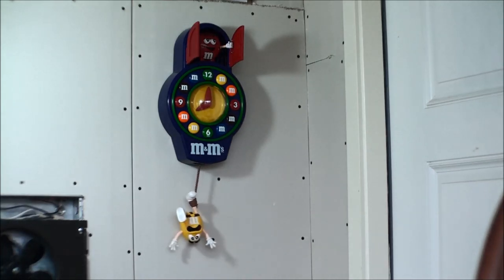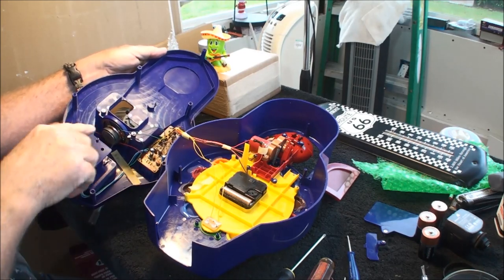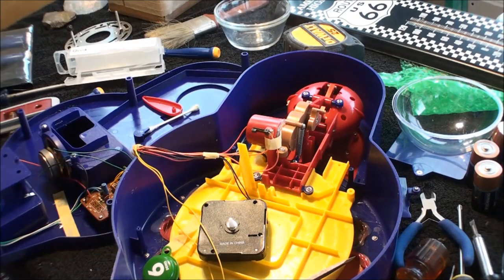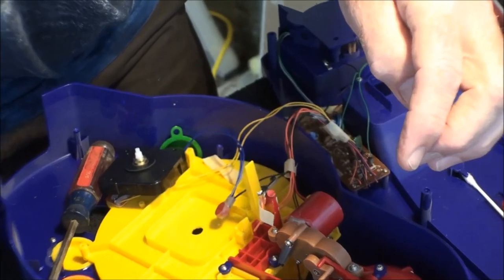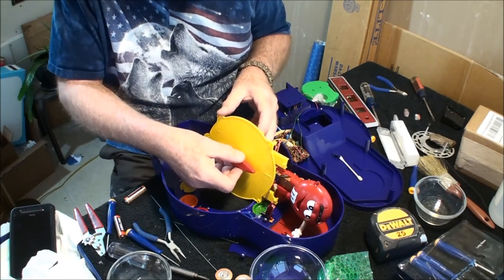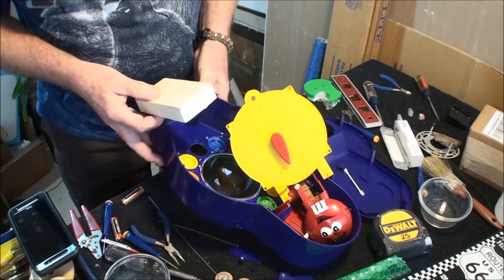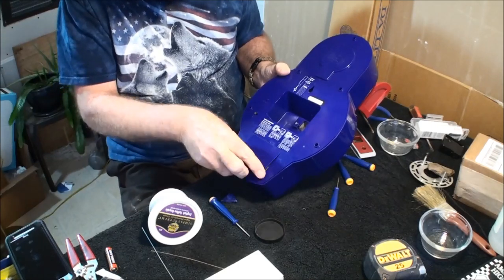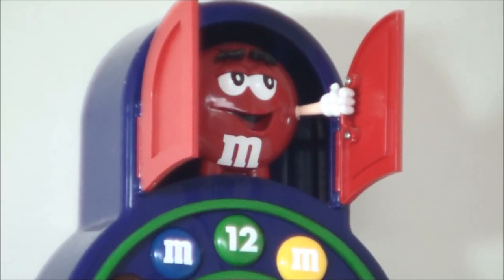How to Replace the battery movement on a M&M's Animated Pendulum Wall Clock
If you watched the whole video, I had to order a Trigger Battery Works for my clock. Also, where you set the clock for the right time, you have to cut out the back of the clock so you can change the time. I bought the works off of Ebay. Hope this helps you for success on fixing your clock.

Now that I am retired, I just might show my life and some of the towns around me. My Brother and Dad, live on the same Dead End Road and yea, maybe we just might get into trouble a little, but have fun doing it. It is time to start smelling the Roses on the way instead of looking at them and passing them by.

Camera;                  Sony HDR-SR11

Camera #2;             Sony HDR-CX440

Bluetooth mic;       Sony ECM-HW1R Wireless Microphone

Wide Angle lens;   Digital Visions HD 37MM 0.45X

Location;                Washington State